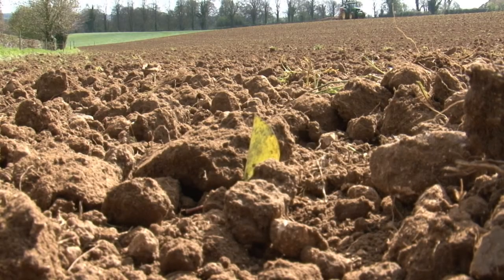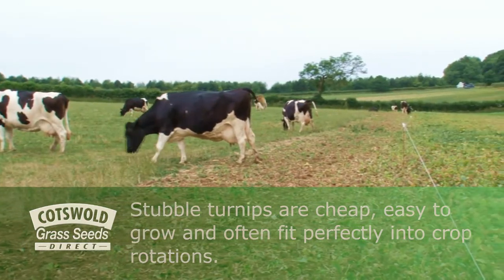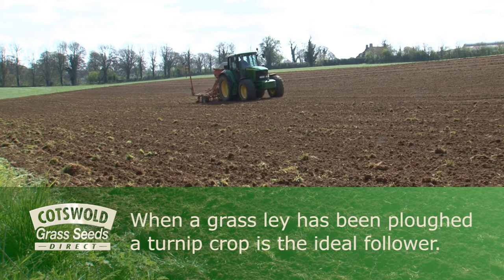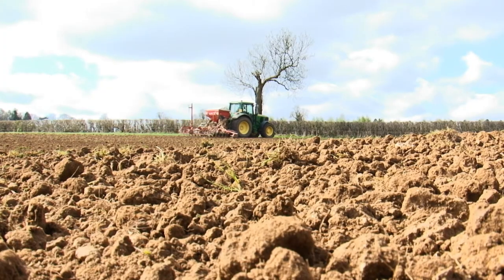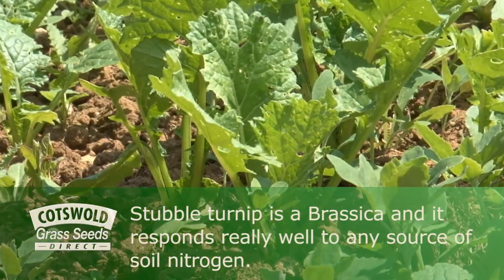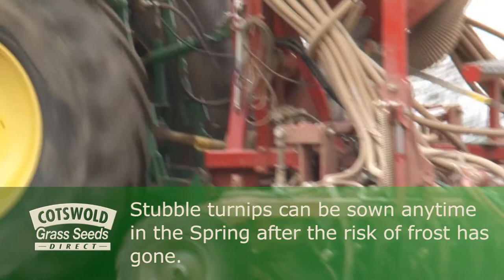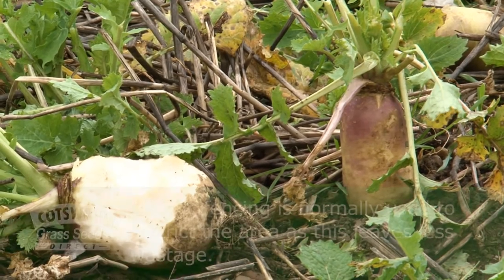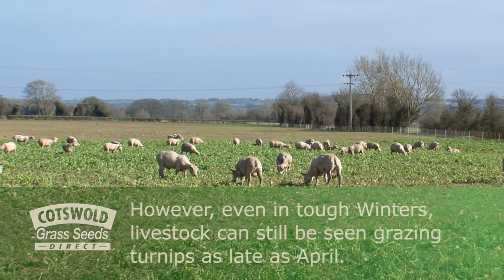Stubble Turnips - Cotswold Seeds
Add a Fodder Brassica to the Rotation

Fodder crops provide useful green forage when grass is restricted. They also make crop rotation work. Once the decision has been made to break up a ley or pasture, many farmers sow a brassica crop. These are not troubled by grass pests or diseases and thrive on the nitrate released by the decaying sward.

Brassicas quickly produce a crop for grazing. Some farmers apply muck or fertiliser to the crop, making it as productive as possible. This feeds a larger number of livestock, so returning more dung to the soil, making the most of a very beneficial cycle.

Reduce Feed Costs
These short-term catch crops are sown in late spring or summer to provide valuable home-grown fodder for buffer feeding dairy cows or finishing lambs in autumn or winter when other sources of forage are limited. Turnips and rape grow quickly, needing just 10 weeks. Kale, swede and hardy turnip take a bit longer but are much more winter hardy and excellent for late winter grazing. All are highly beneficial break crops which reduce grassland weeds and pest attacks.

Summer Feed for Dairy Cows
Stubble turnips are palatable, energy-rich and offer dairy farmers the opportunity to fill a feed shortage over the summer. They can be direct drilled with a Moore Uni-Drill (or similar) into a recently silaged sward in May or June.  There is no loss of soil moisture and minimum expenditure involved. A good dose of slurry or manure should be applied shortly after sowing and by mid August there is usually a very good crop ready to graze. To allow the rumen to adjust, cows should be introduced gradually to the crop for the first few days.

Lamb Finishing
Lambs can be successfully fattened on fodder brassicas, gaining around 100-150 grams per day. The addition of a small quantity of hay, barley or concentrates is beneficial. These crops, especially when grown on free-draining soils, are excellent for late autumn and winter use.

Strip Grazing
Electric fencing allows the crop to be fed at a controlled rate. A sufficiently long length of fence enables all stock have access to the crop face. By doing this there is also less wastage through trampling. Ideally, a grass 'runback' should be provide for animals to lie on.

Soil Types
These crops will grow on most soil types provided they are well-textured and can provide a fine tilth when cultivated. However, it is important to sow on welldrained, dry ground for winter grazing.

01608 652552